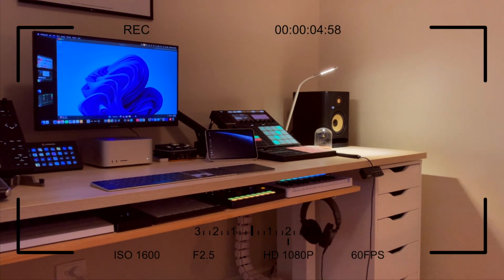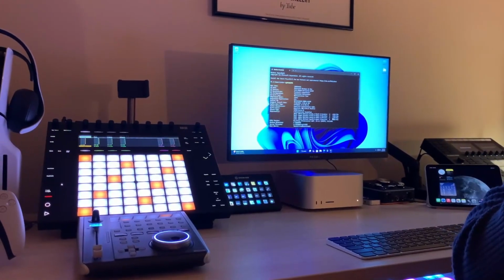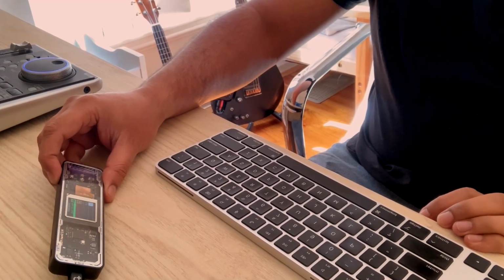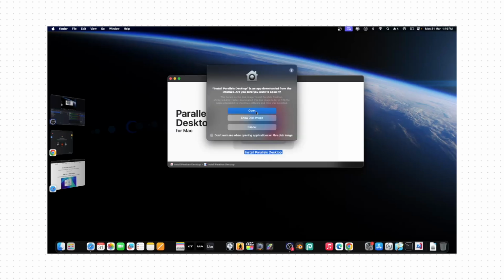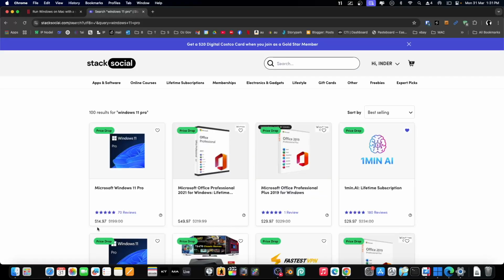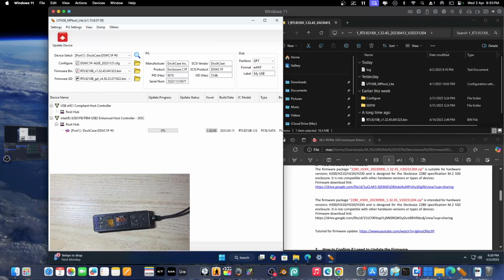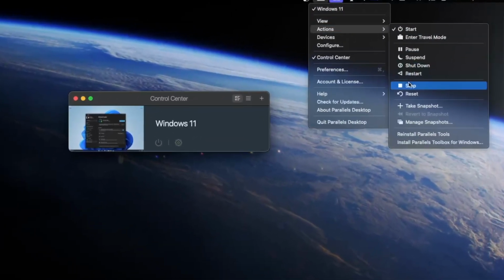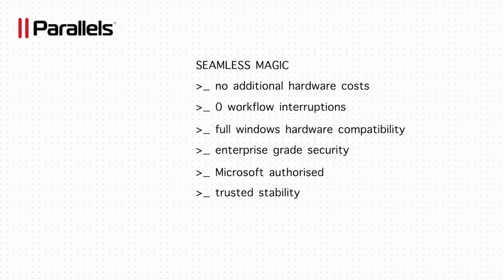Updating Windows-Only Firmware on Mac With Parallels Desktop - No PC Needed!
In this video I showcase how to update Windows-only firmware tools DIRECTLY from your Mac – no second PC or dual-booting required! In this step-by-step tutorial, I’ll show you how Parallels Desktop makes it effortless to run Windows utilities on macOS.

  🔧 Featured Hardware/Software:
• Dockcase Explorer M2 SSD Enclosure
• Parallels Desktop 20 (Pro Edition)
• Mac Studio (Apple silicon)

💡 Key Takeaways:
✔️ Why Parallels is the BEST solution for Windows firmware tools on Mac
✔️ How USB passthrough works for direct hardware access
✔️ Setting up a Windows VM in under 5 minutes
✔️ Safely updating firmware without leaving macOS

🛒 Exclusive Deal on StackSocial:
🔥 Windows 11 Pro

📌 Chapters:
00:00 – Intro & Why This Matters
01:30 – The Windows-Only Firmware Problem
02:17 – Parallels Desktop Setup Guide
03:25 – Firmware Update Walkthrough
04:51 – Why Developers Need This
05:55 – Outro